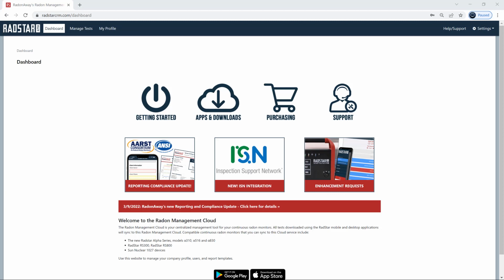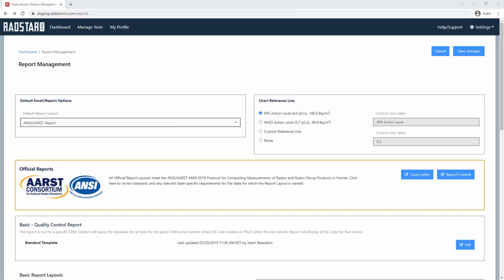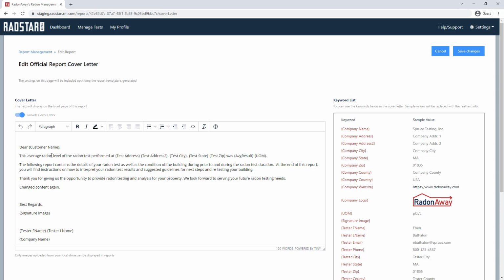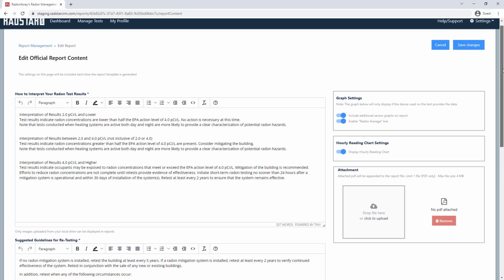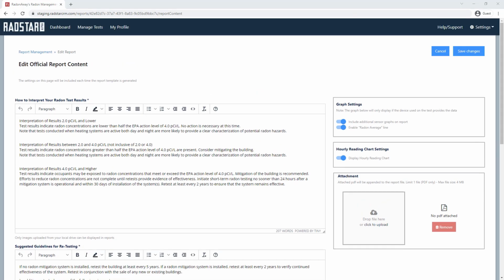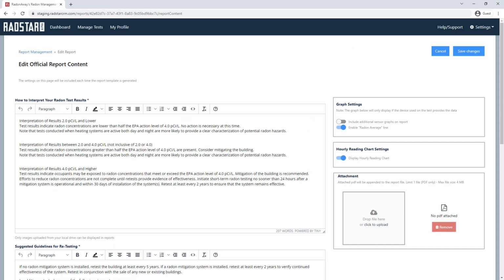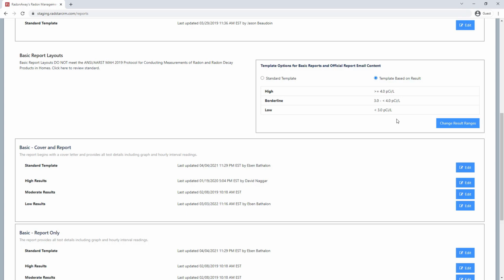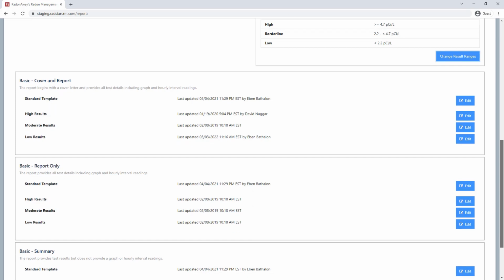RadonAway RadStar Alpha Report Management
Get started with RadonAway’s updated RadStar Alpha Report Management tools. This quick walkthrough shows you how to streamline report creation, organize your data, and make your workflow faster and more efficient—right inside the RadStar Alpha ecosystem.